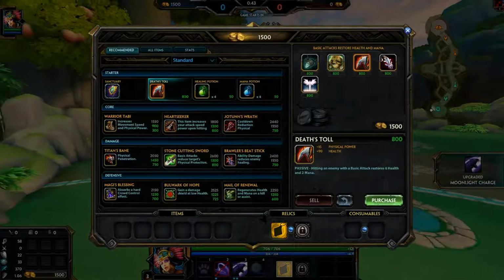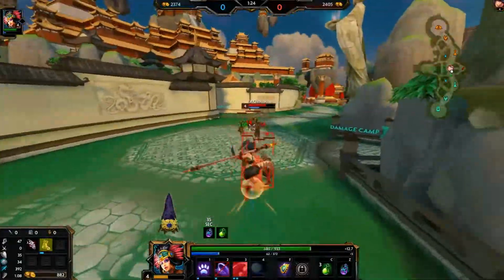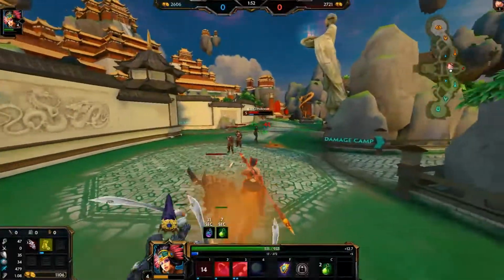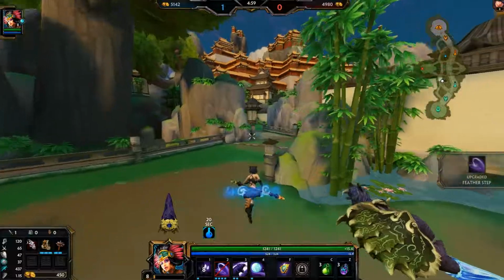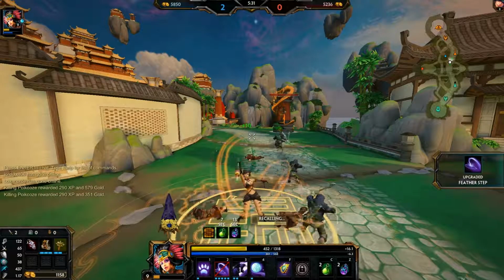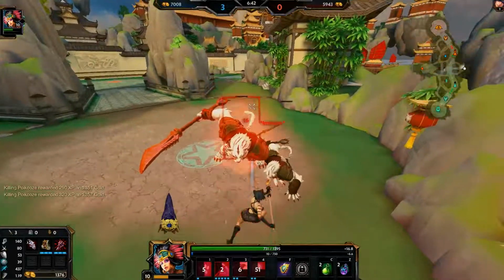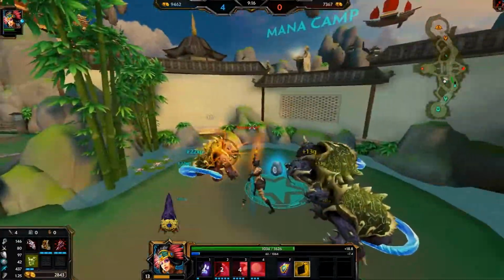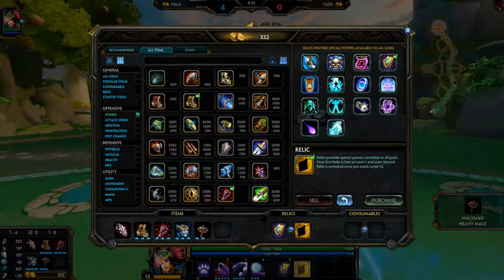Smite Ranked Duels A-Z (Awilix)